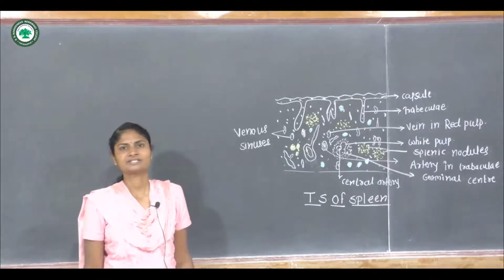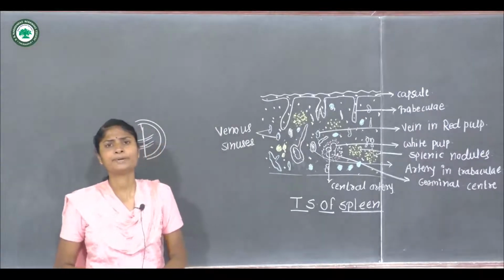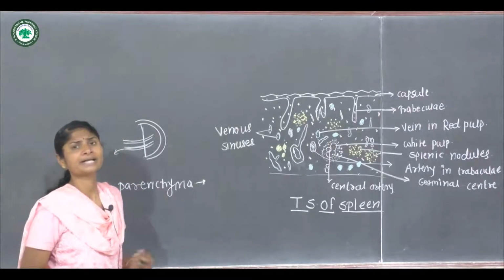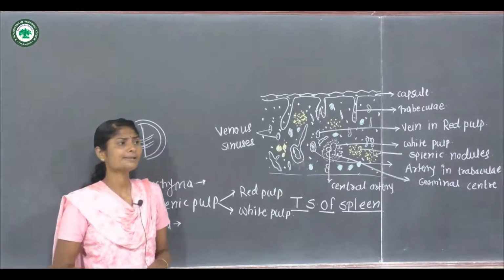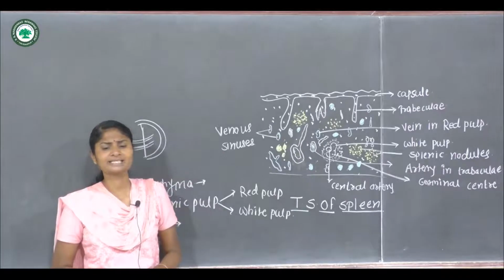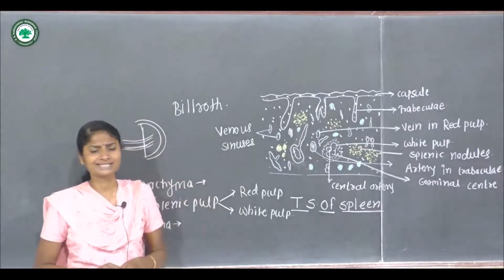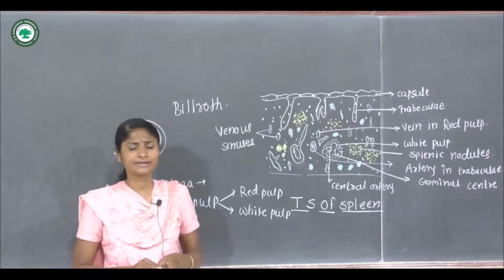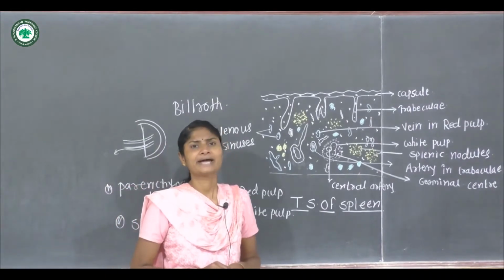M.SC.II(Zoology) || Topic: T.S. of Spleen || By Prof. Pol S.B.